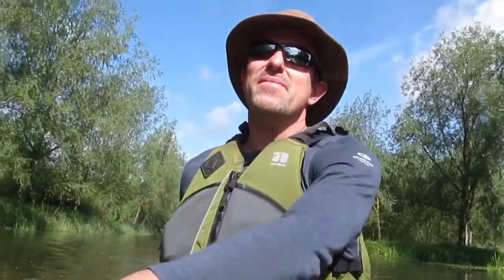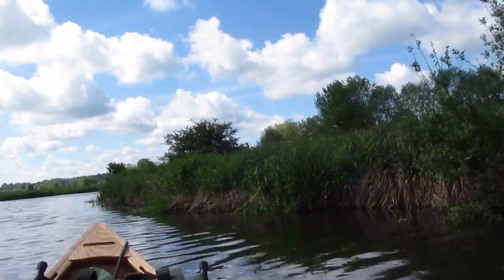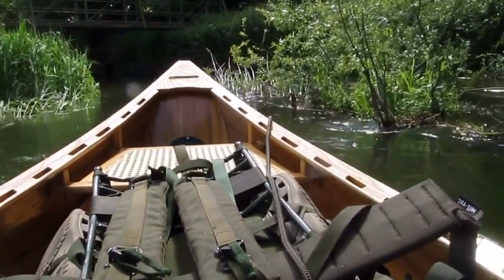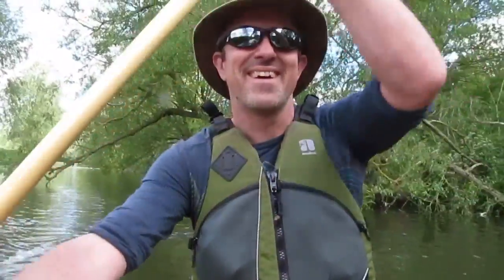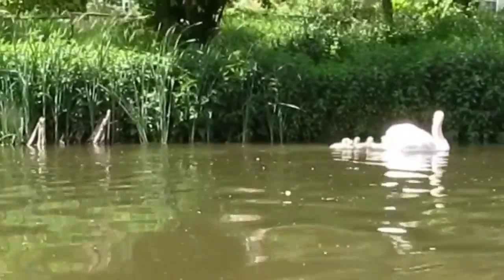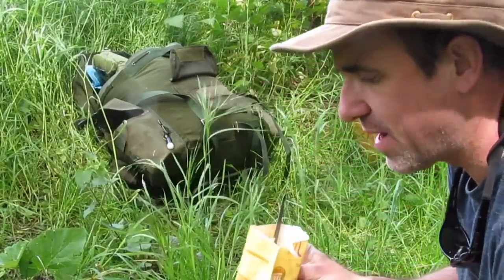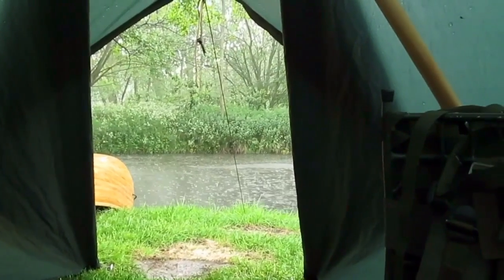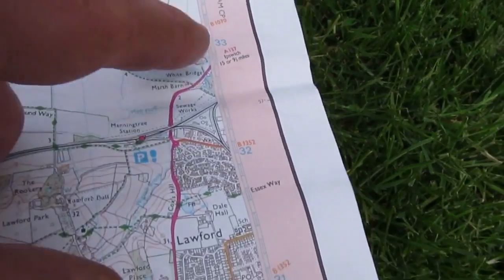River Stour 2 Day Canoe Trip. Part 1 - Sudbury to Nayland.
In this video I will be canoeing down the River Stour in Suffolk from Sudbury to Nayland, where I camp for the night. This is part one, in the second video I will be completing the paddle through constable country to the end of navigation at Cattawade. Music: http:/